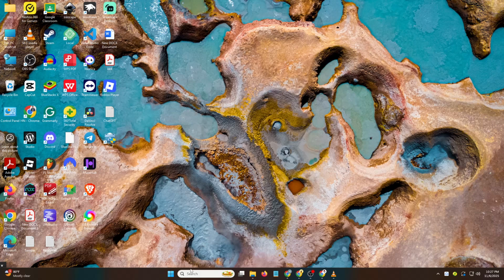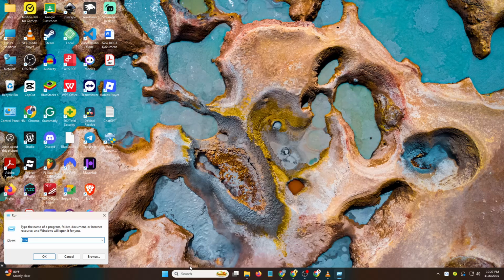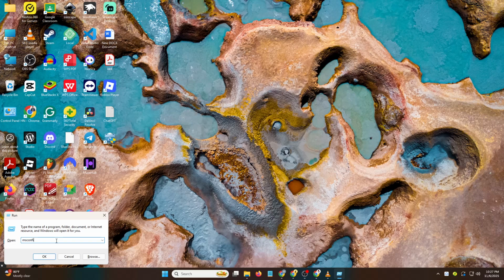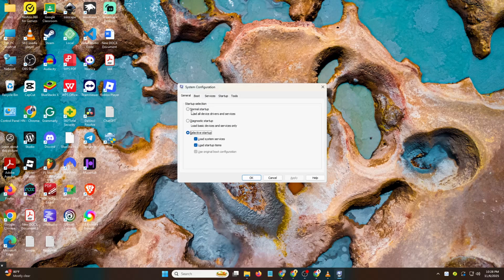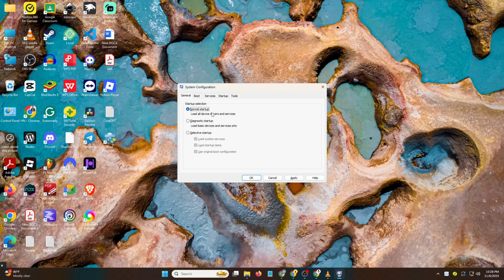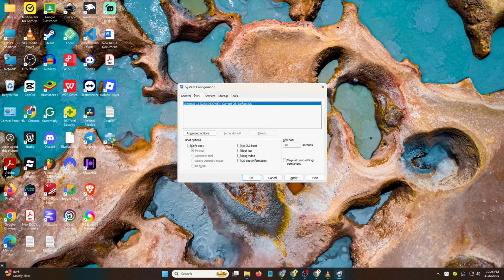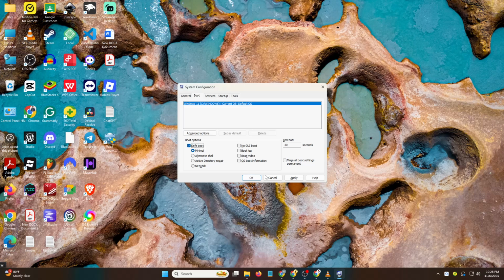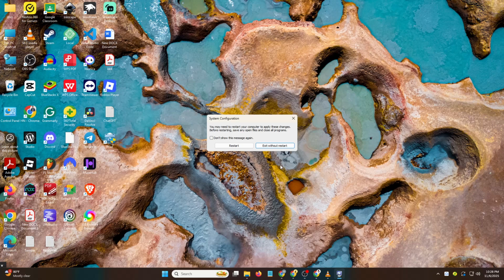How To Turn Off Safe Mode On Windows 11 - 2025 (Simple Tutorial)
How To Turn Off Safe Mode On Windows 11
In this video, how to turn off Safe Mode on Windows 11 is explained clearly and step by step. You will learn how to exit Safe Mode, troubleshoot startup issues, and restart Windows 11 normally. This tutorial also covers using system configuration, command prompt, and advanced startup options to safely disable Safe Mode and get your PC running smoothly.